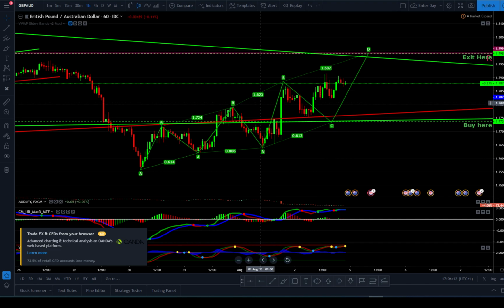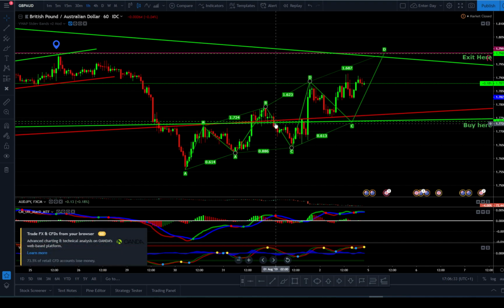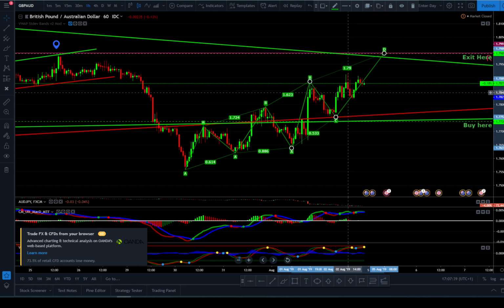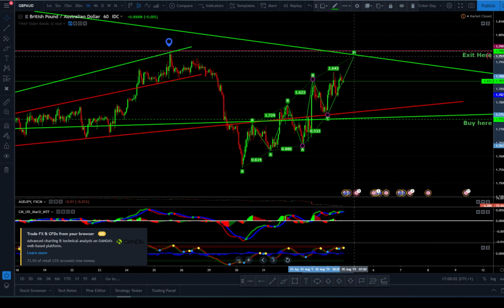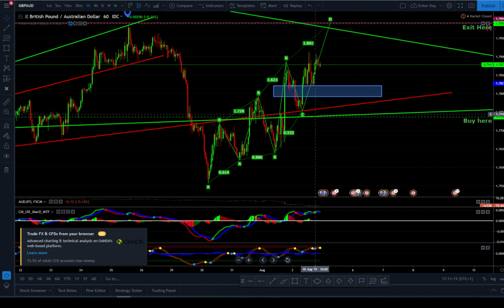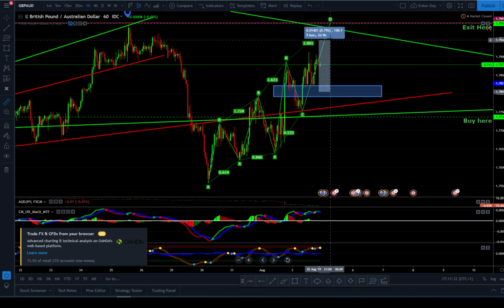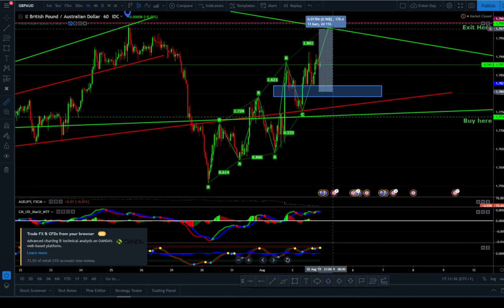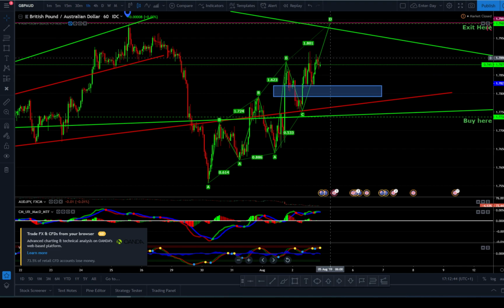GBPAUD Market overview 04/08/2019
This is GBPAUD next possible move. I will be uploading more videos of how to analyzing the market in the future.
BR
Mo